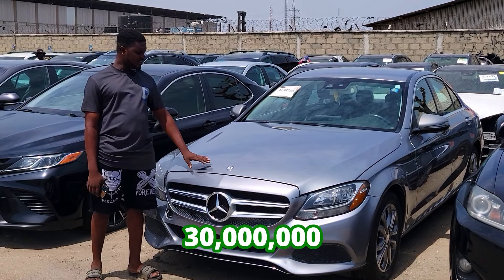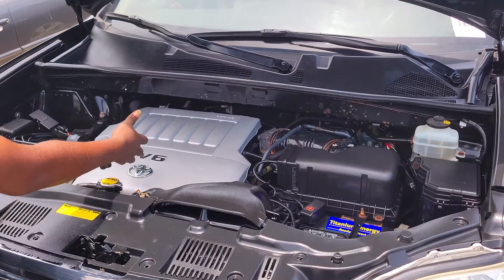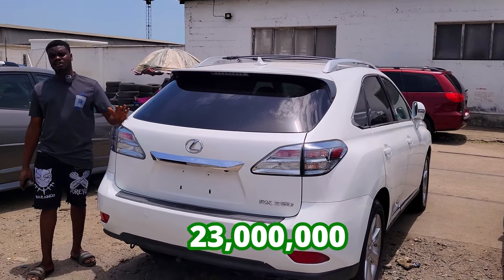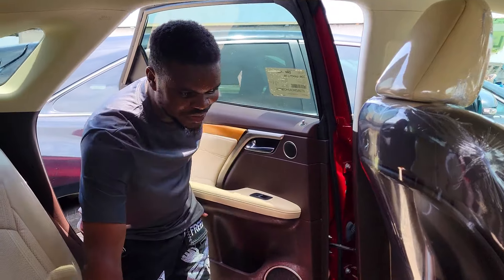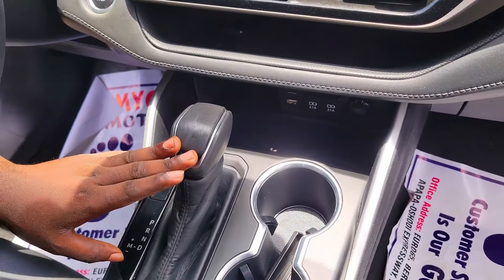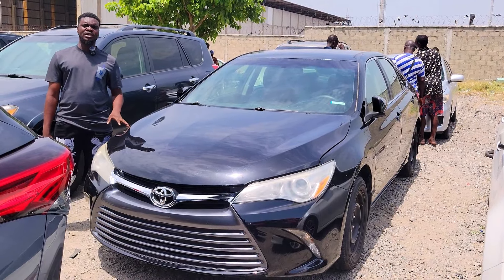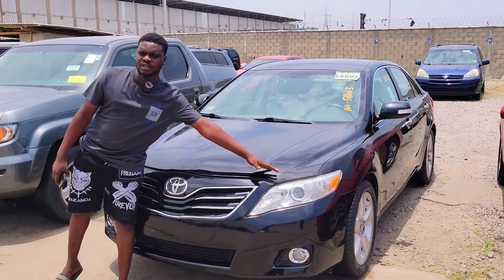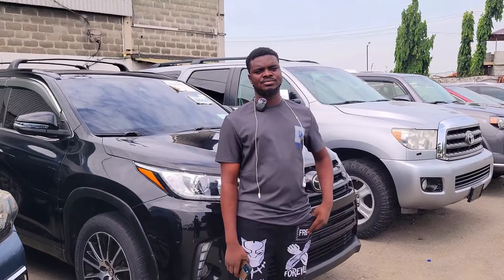Used Car Market Analysis in Nigeria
Welcome to our in-depth exploration of Nigeria's bustling used car market! In this video, we delve into the intricate dynamics that shape the landscape of pre-owned vehicles in Africa's most populous country. Join us as we uncover the driving forces behind the buying and selling trends, the challenges faced by consumers and dealers alike, and the promising opportunities that lie ahead.

Nigeria's used car market is a vibrant tapestry woven with diverse threads of culture, economy, and necessity. With a population exceeding 200 million people, and a growing middle class hungry for mobility, the demand for affordable transportation options has never been higher. Against this backdrop, enterprising individuals and established dealerships alike seek to capitalize on the burgeoning market.

However, navigating the labyrinth of Nigeria's used car market is no easy feat. From the bustling streets of Lagos to the quieter corners of Kano, buyers encounter a myriad of choices, ranging from pristine gems to questionable lemons. Understanding the market dynamics, including pricing trends, popular models, and prevailing consumer preferences, is crucial for making informed decisions.

One of the key drivers shaping the used car market in Nigeria is the country's economic landscape. Fluctuations in currency value, coupled with changes in government policies and import tariffs, can have a significant impact on both supply and demand. Moreover, the prevalence of counterfeit spare parts and the challenge of securing financing further complicate matters for buyers and sellers alike.

Yet, amidst these challenges, opportunities abound. With the rise of digital platforms and online marketplaces, the used car industry in Nigeria is undergoing a digital transformation. From classified websites to social media groups, tech-savvy entrepreneurs are leveraging digital tools to connect buyers and sellers, streamlining the purchasing process and enhancing transparency.

Furthermore, the emergence of certified pre-owned programs offers peace of mind to buyers, providing assurance of quality and reliability in a market often plagued by uncertainty. By partnering with trusted dealerships and conducting thorough inspections, consumers can now purchase used vehicles with confidence, knowing they are backed by warranty and support.

In addition to economic factors, cultural norms also play a significant role in shaping the used car market in Nigeria. For many Nigerians, owning a car is not just a means of transportation but a symbol of status and success. As such, certain brands and models hold greater appeal, driving up demand and influencing pricing dynamics.

Moreover, considerations such as fuel efficiency, maintenance costs, and resale value weigh heavily on the minds of prospective buyers. With rising fuel prices and limited access to quality auto repair services in some regions, the decision to purchase a used car requires careful consideration and foresight.

To shed light on these complexities, we conducted extensive research and analysis, drawing on data from industry reports, government publications, and interviews with industry experts. Our findings offer valuable insights for anyone looking to buy, sell, or invest in the Nigerian used car market.

Whether you're a seasoned dealer, a first-time buyer, or simply curious about the inner workings of Nigeria's automotive industry, this video is for you. Join us as we peel back the layers of complexity and uncover the untapped potential of one of Africa's largest and most dynamic markets. Don't miss out on this opportunity to gain a deeper understanding of the forces driving change and innovation in Nigeria's used car landscape.

Together, let's navigate the road ahead and unlock new possibilities in Nigeria's vibrant used car market.